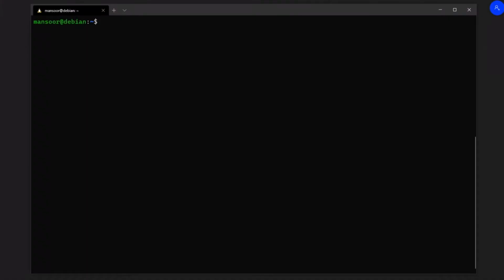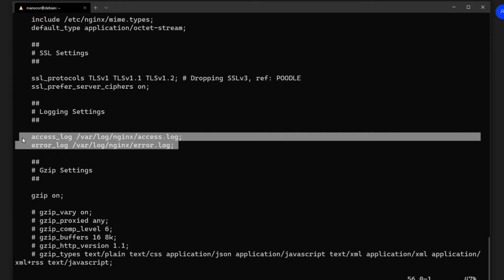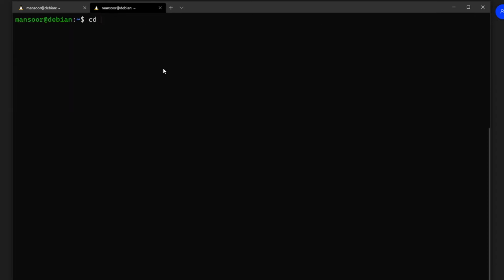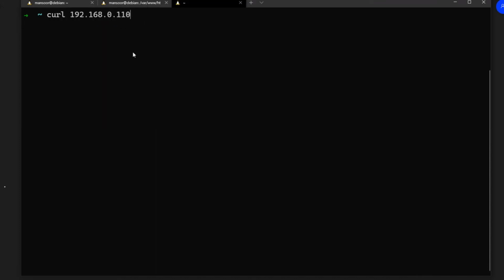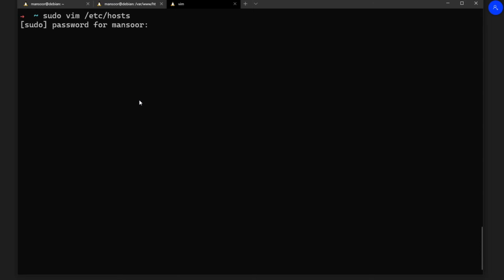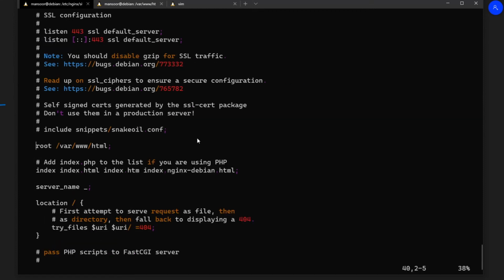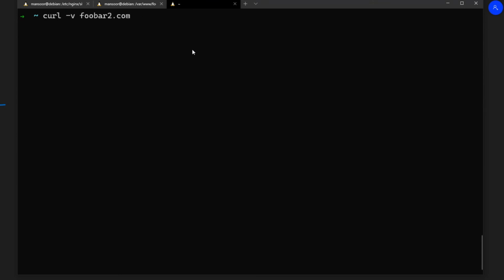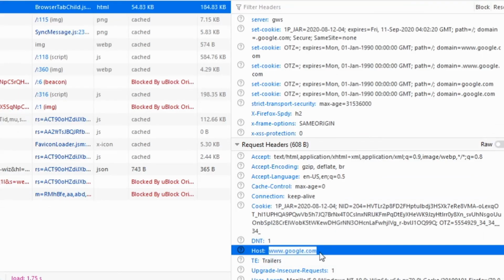#12 DevOps From Scratch | Configuring Nginx, VirtualHosting, /etc/hosts, Curl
In this video, we discuss about configuring Nginx, VirtualHosting and how it works behind the scenes.

Chapters
00:00 Start
00:46 Nginx configuration
01:26 user
01:37 worker_processes
01:51 pid
02:26 http block
04:09 sites-enabled
05:11 server block
05:30 listen
05:47 document root
07:00 index
08:17 server_name
08:28 location block, try_files
11:14 need for /etc/hosts
12:34 editing /etc/hosts
13:31 virtualhosting demo
17:45 How does virtualhosting work
18:10 request headers, host header
19:42 passing Host header manually to curl
20:23 Network tab host header demo